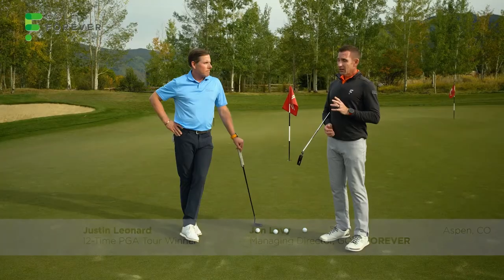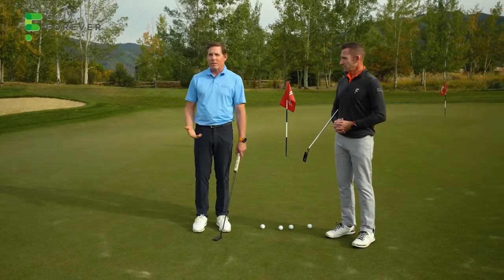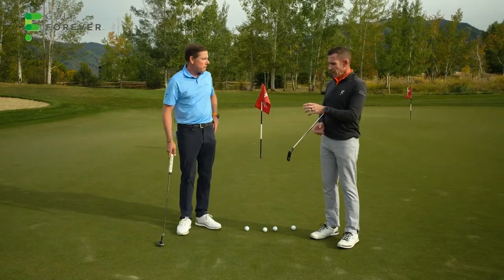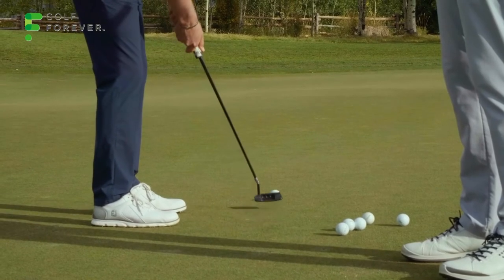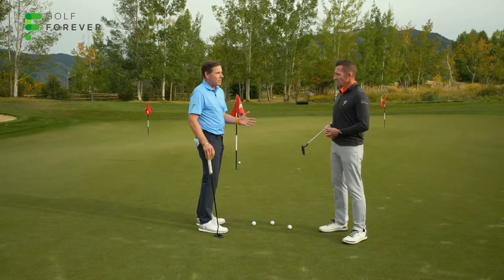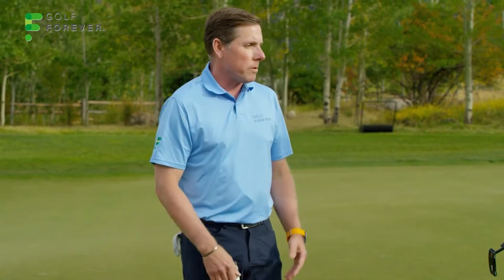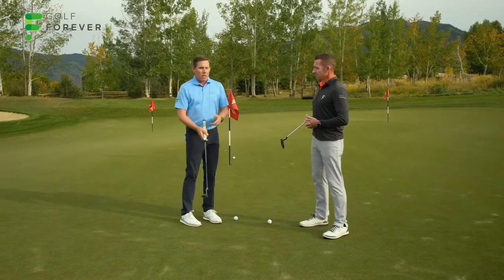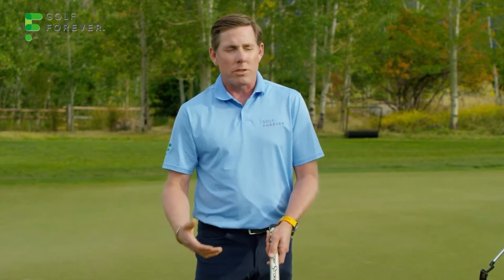How To Break 90 with Golf Pro Justin Leonard | Improve Your Putting Stroke | GolfForever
To break 90, we're going to dive into the technical components of the putting stroke. What are some common differences between someone who shoots 100 and players on tour?